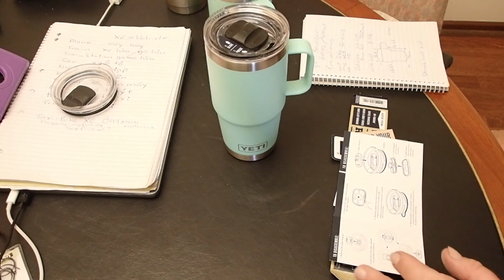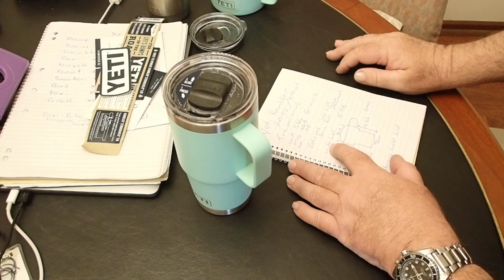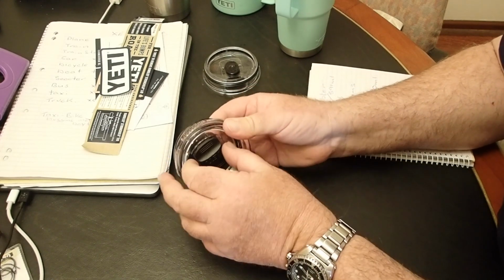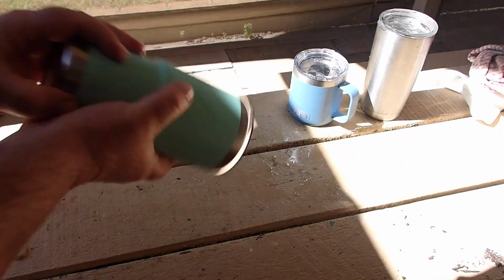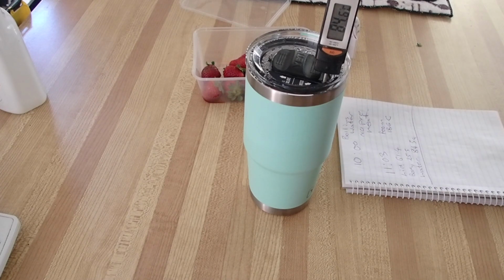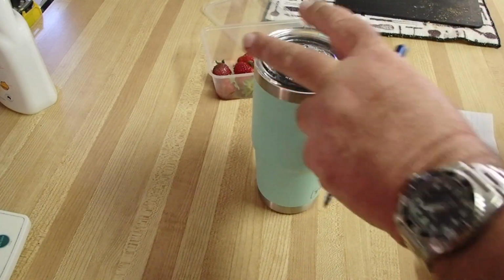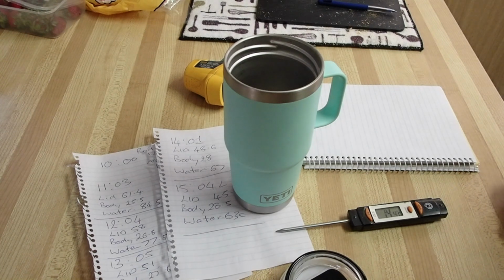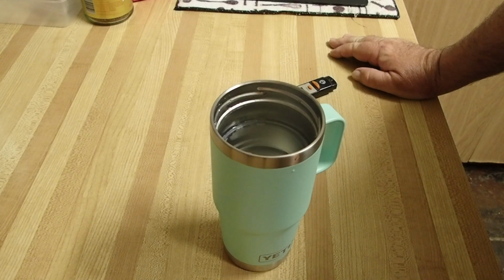YETI Rambler 20oz Travel Mug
A Review of the YETI Rambler 20oz Travel Mug with the new stronghold Lid I run a leak test and hot and cold retention tests